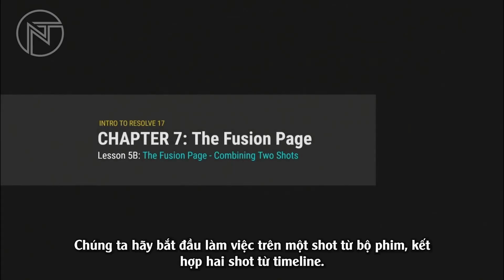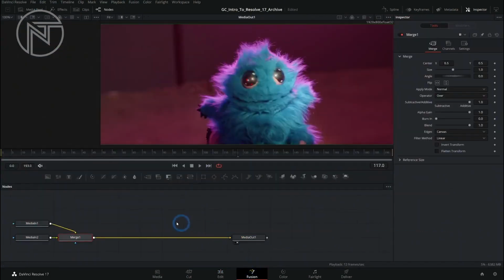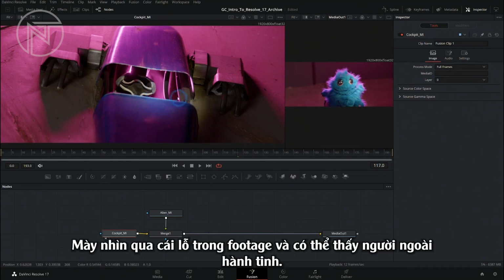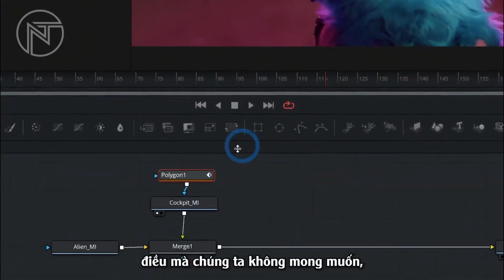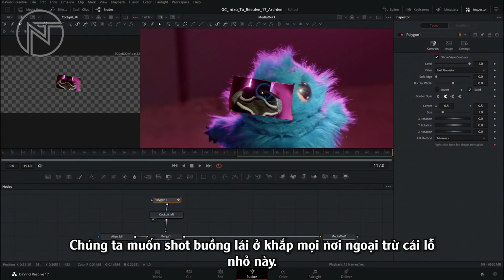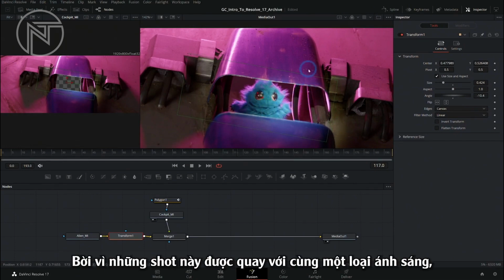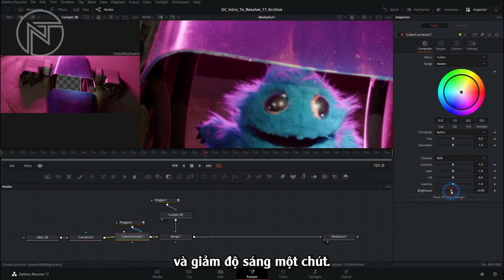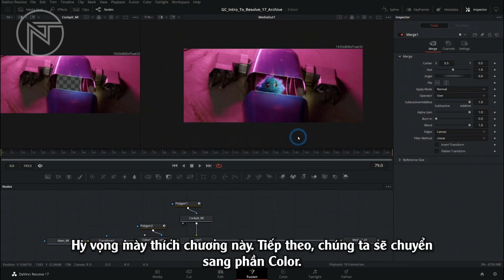Lesson 5B The Fusion Page Combining Two Shots Full Vietsub